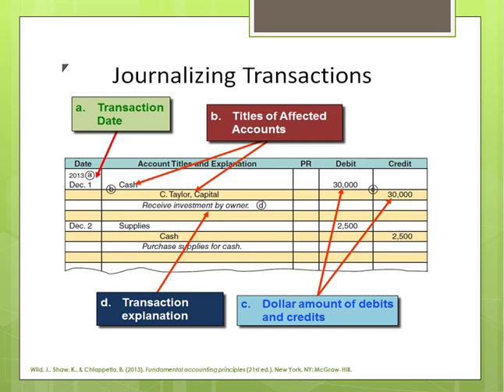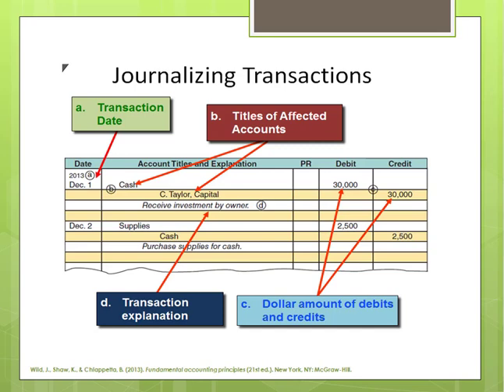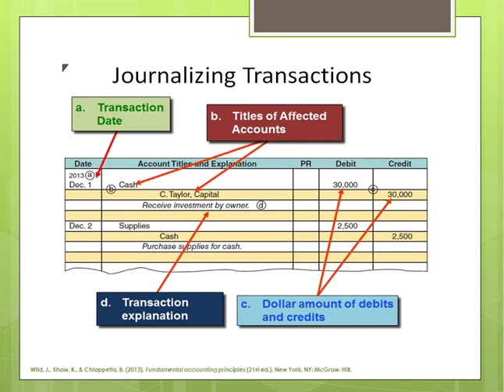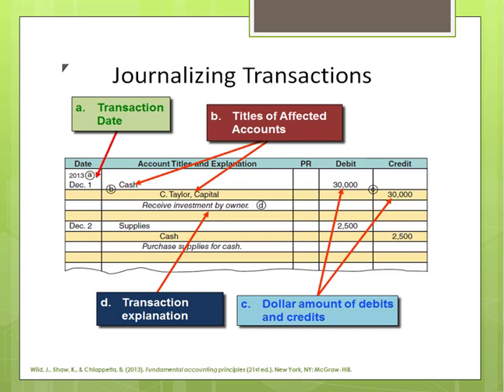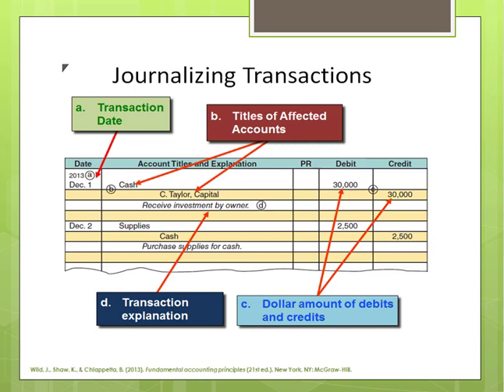Journal Entries: Journalizing transactions